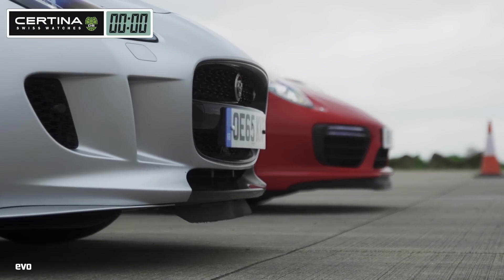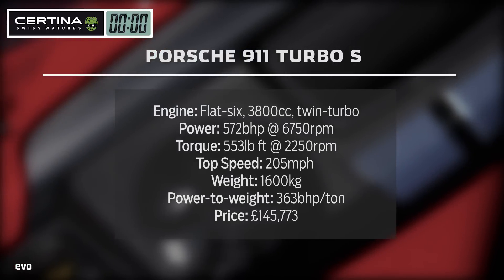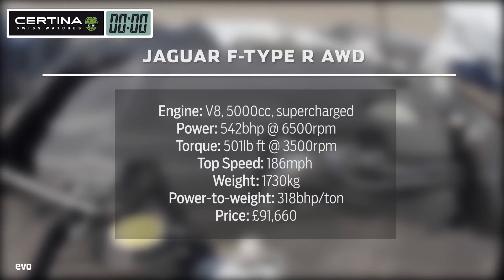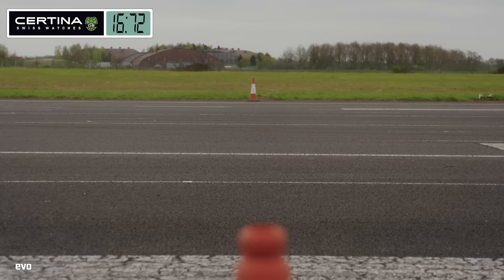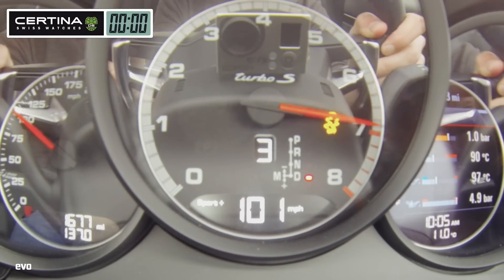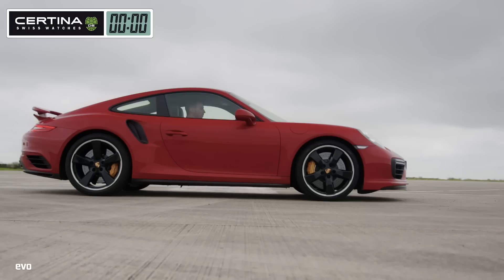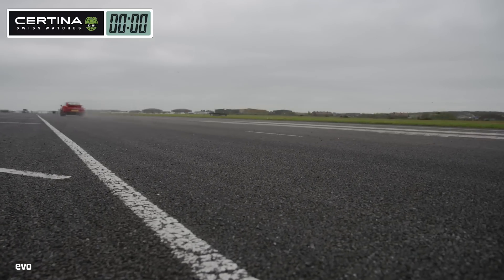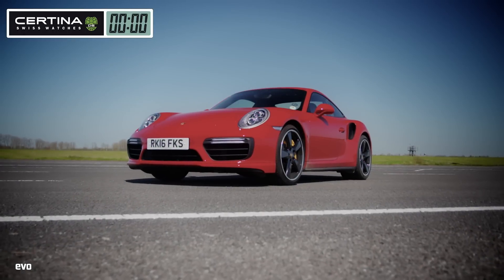Jaguar F type R AWD vs Porsche 911 Turbo S - which is fastest? | evo DRAG BATTLE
British brawn against German efficiency, but which is quicker against the clock?

This latest Drag Battle pits Jaguar's 542bhp supercharged V8 against Porsche's 572bhp twin-turbo flat-six. Both are four-wheel drive, the F type has a conventional 8-speed auto gearbox, the 911 a 7-speed PDK and the Turbo S has a 200kg weight advantage.